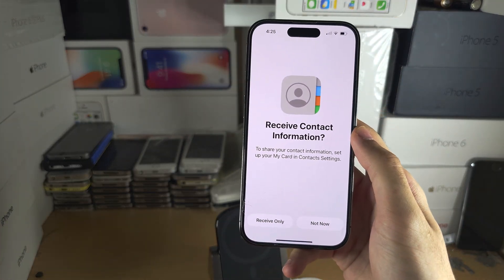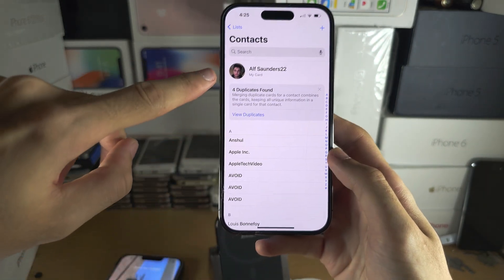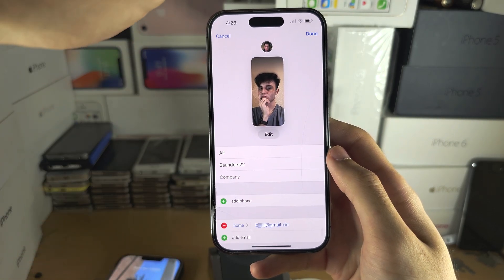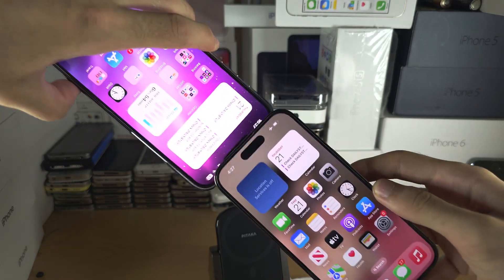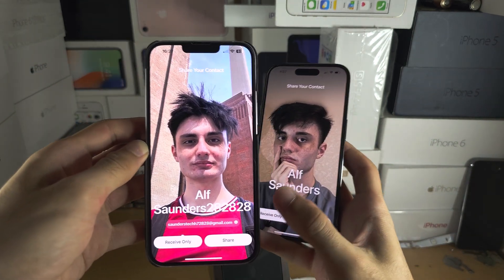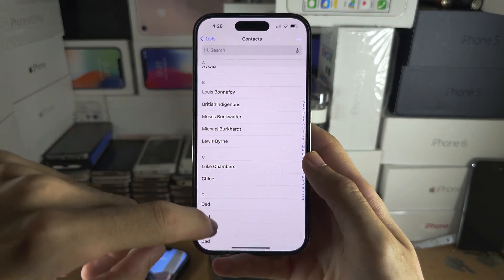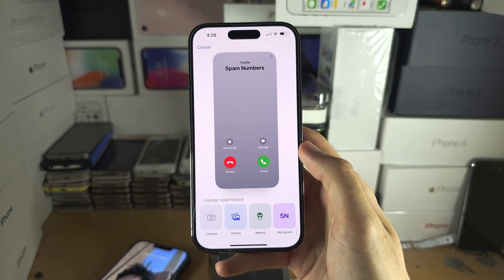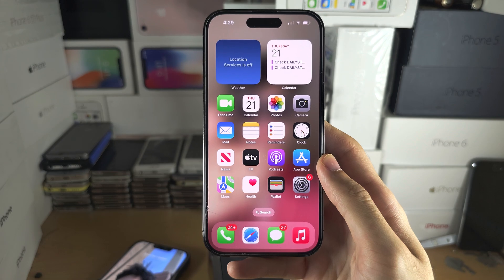Fix: Name Drop Not Working iPhone iOS 17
Learn how to fix name drop not working on iPhone. As long as both iPhones are running the iOS 17 software update, or any newer iOS software, then you will have gotten NameDrop fixed by the end of this guide.